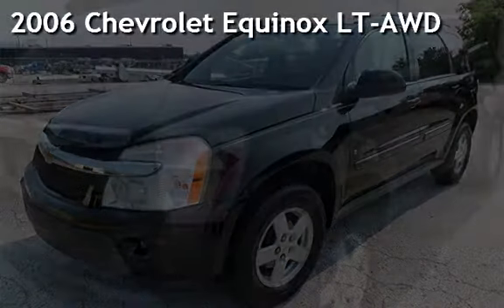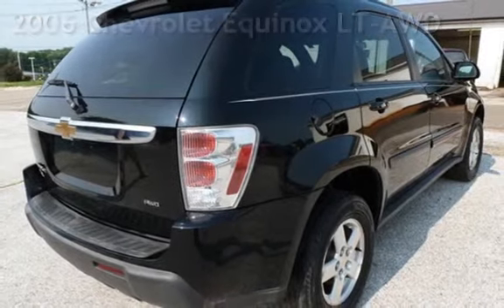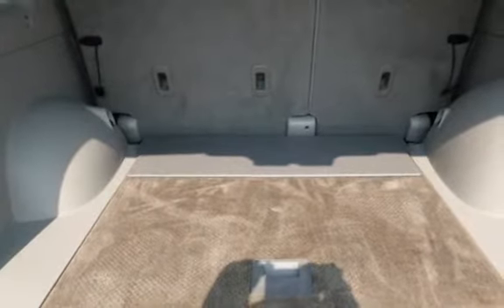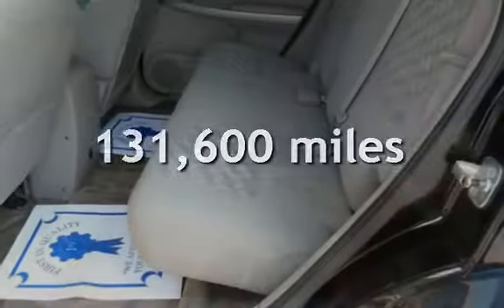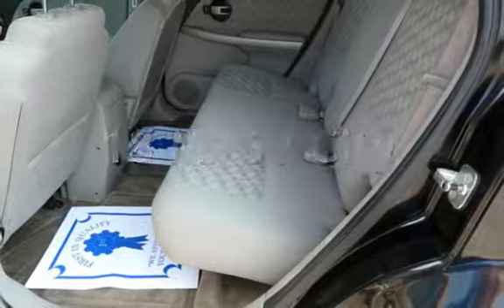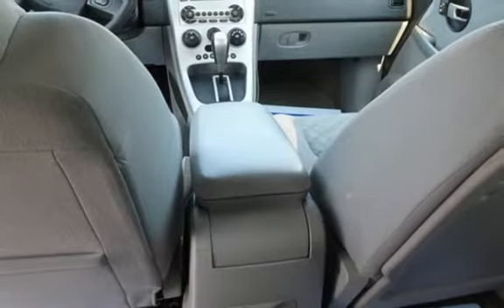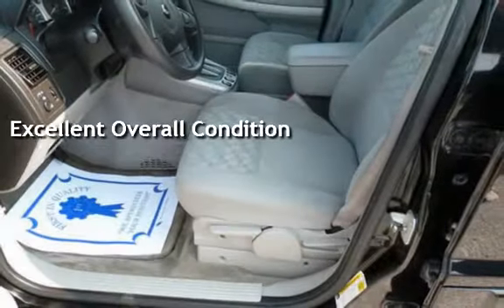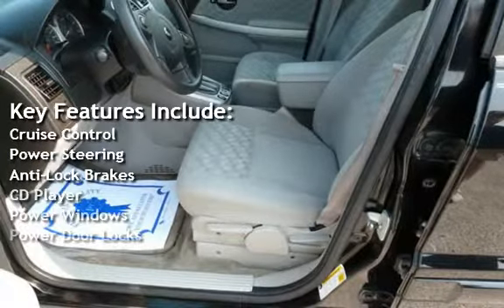2006 Chevrolet Equinox LT-AWD for sale in QUINCY, IL